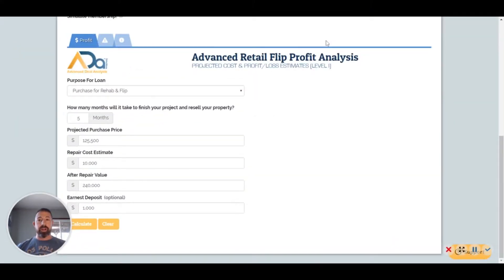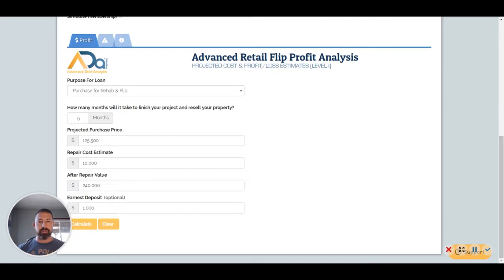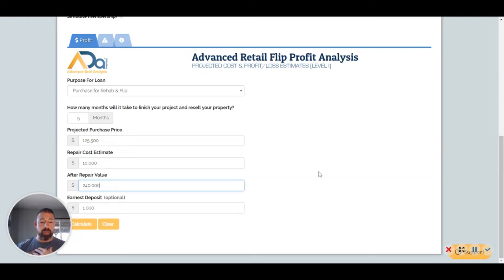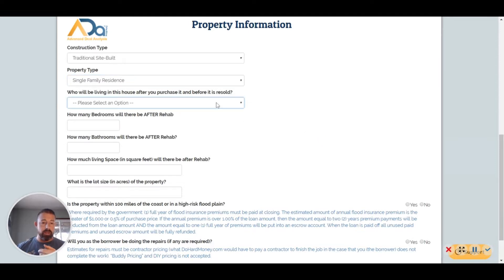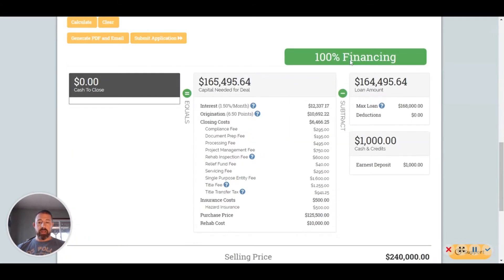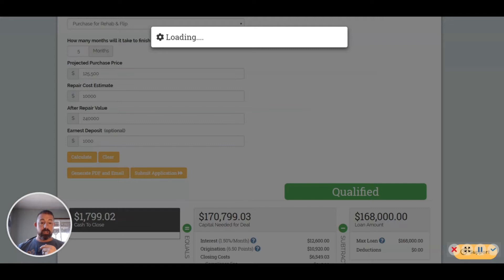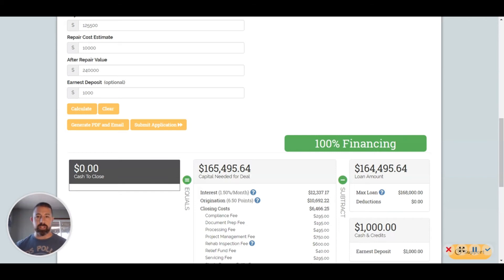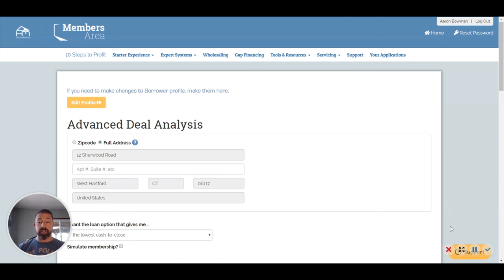DoHardMoney Part 2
DoHardMoney.com review 2018 - real I am going to share my experience with DoHardMoney.com, to give you an idea if they are right for you or if they even work as good as others say.